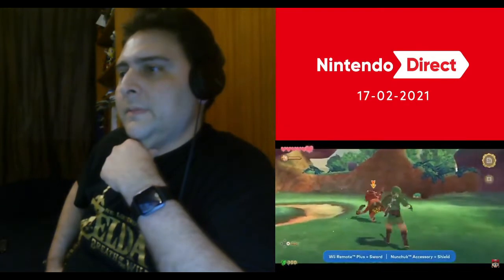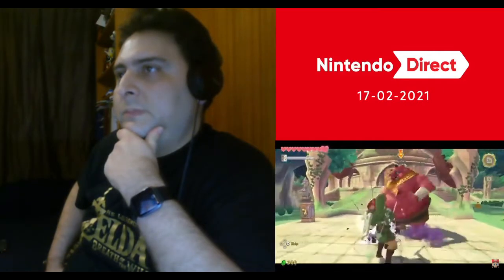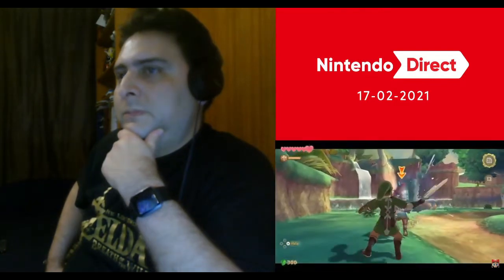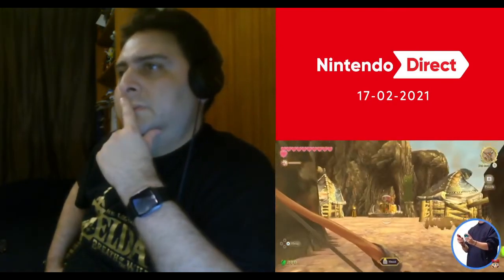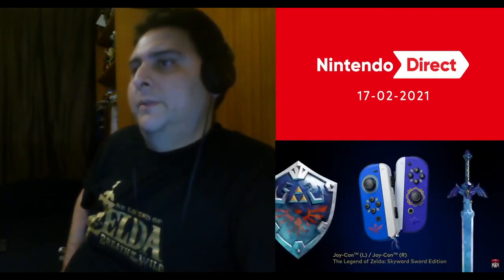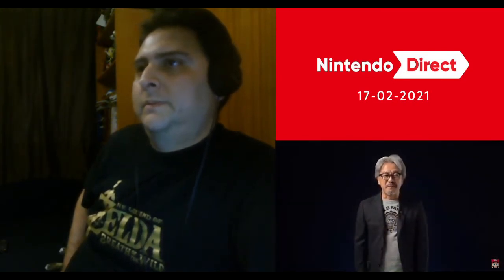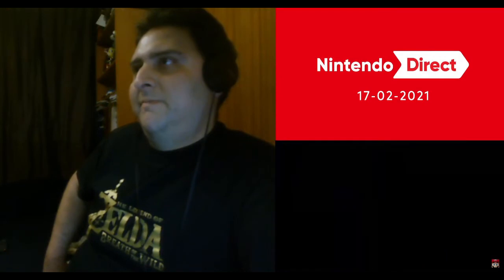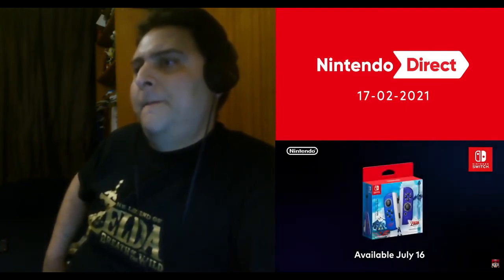HadoukenDude Reacts: Nintendo Direct 2.17.21 (Skyward Sword)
I had to trim the reaction video into separate segments due to connection problems during recording.

Skyward Sword was a divisive game in my opinion.  It's not a bad game, but the motion controls felt so forced and the gameplay felt like a chore to go through.
I do find it funny how Nintendo begrudgingly had to remap the game with traditional button controls.